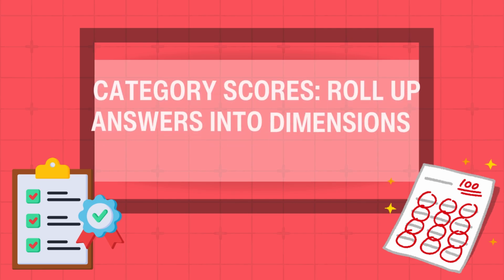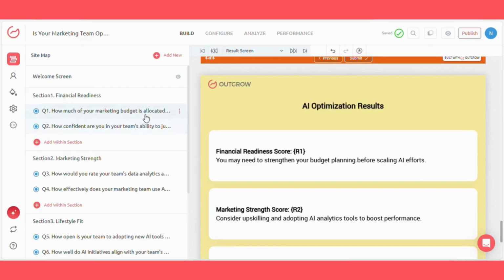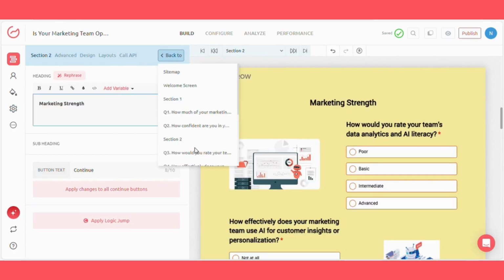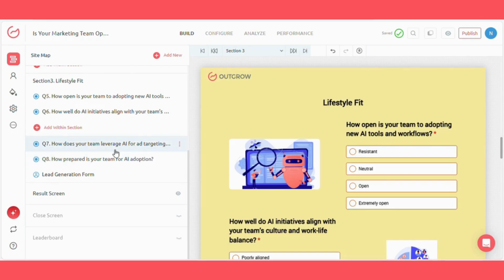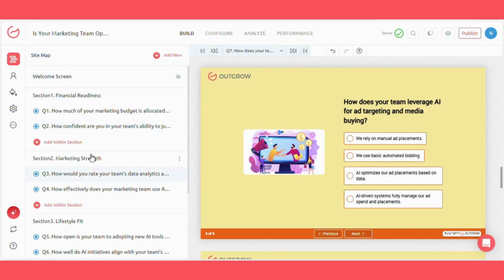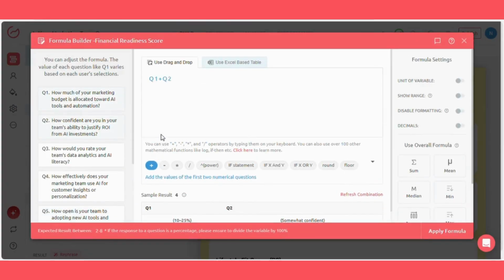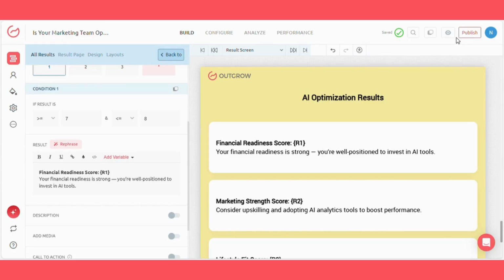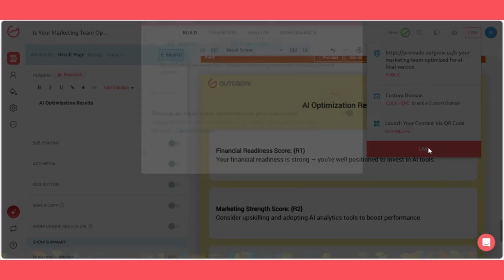Outgrow Tutorial: Roll Up Answers into Category Scores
Build smarter assessments in Outgrow by turning individual answers into category-level scores. This walkthrough shows you how to group questions into dimensions, assign weighted scores, and use those category results to drive personalized outcomes.

What you’ll get:

☑️ Category roll-ups for clearer insights
☑️ Weighted scoring across grouped questions
☑️ Conditional messaging based on category results
☑️ Easy setup for personalized recommendations